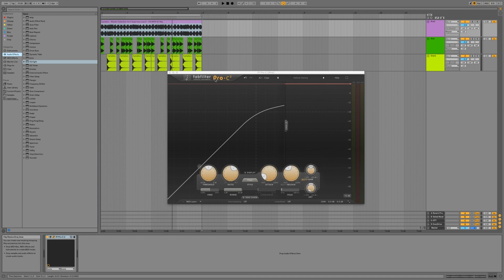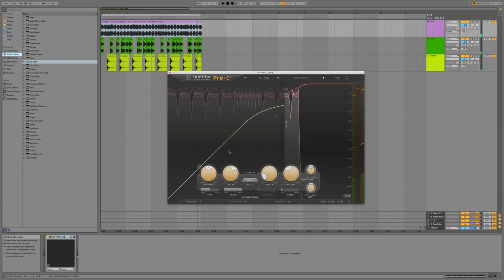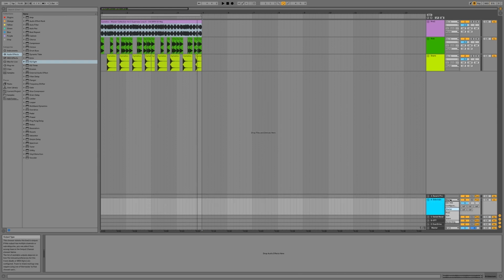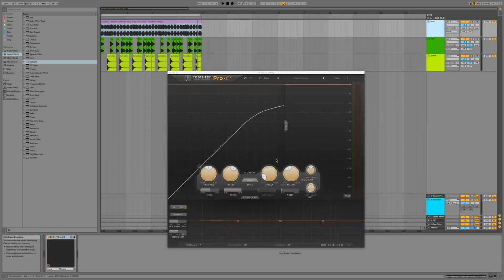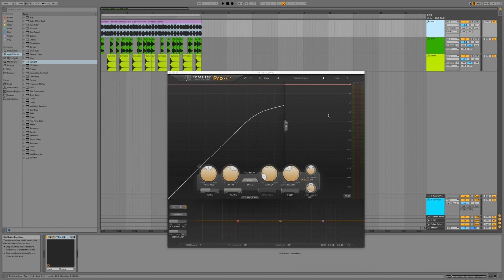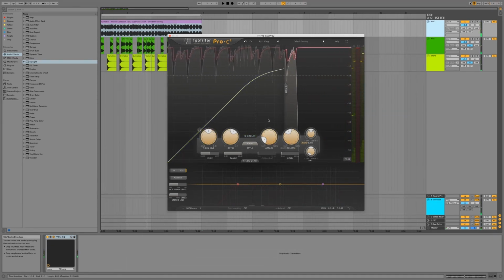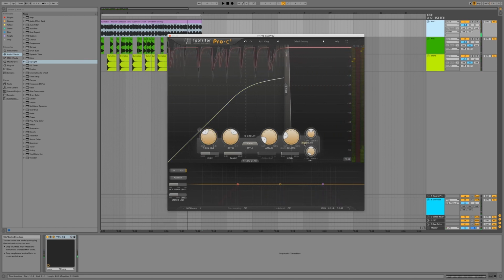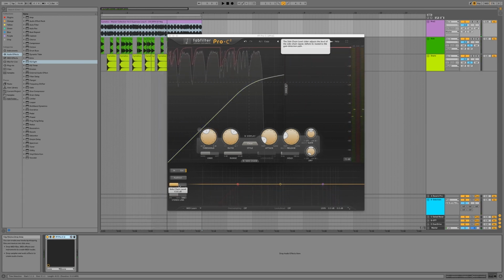FabFilter Pro C 2 tutor for intermediate